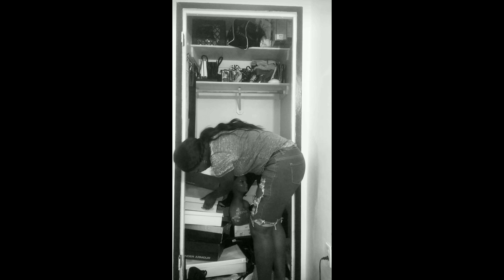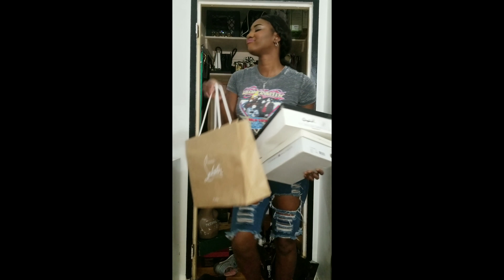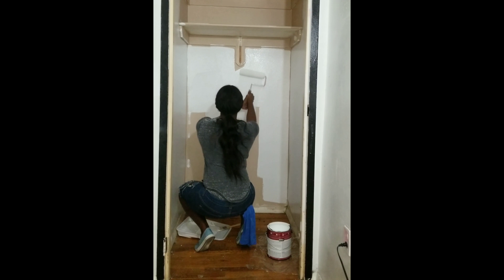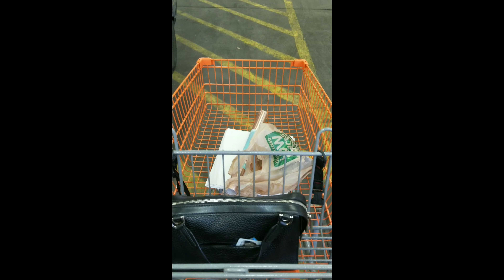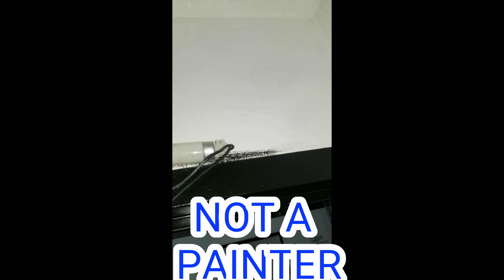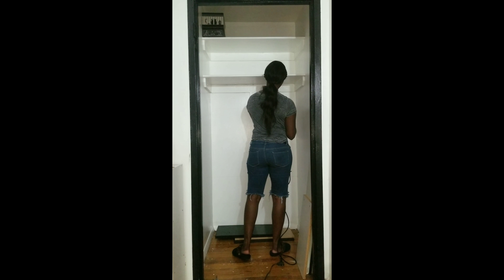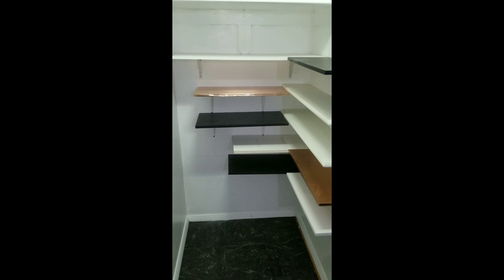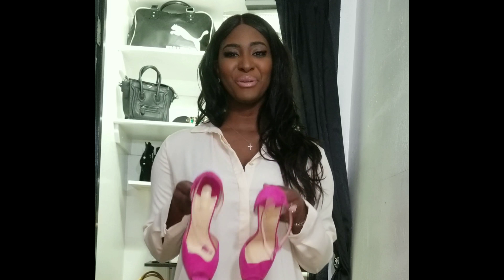HOW TO MAKE SHOE CLOSET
My very first Youtube video and I am super siked. I've always wanted my very own shoe closet and i finally have one. i hope you guys enjoy it. Be constructively honest not brutal.  xoxo. Down below are the links to some of the materials